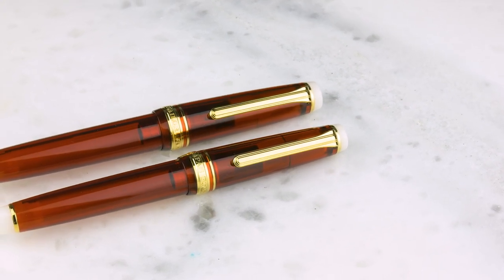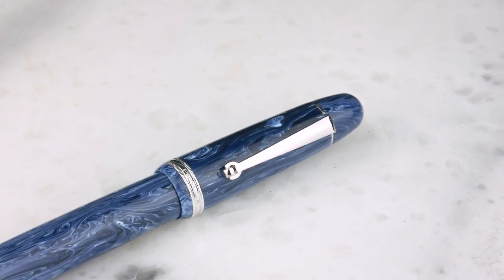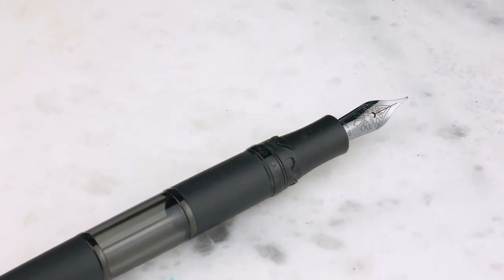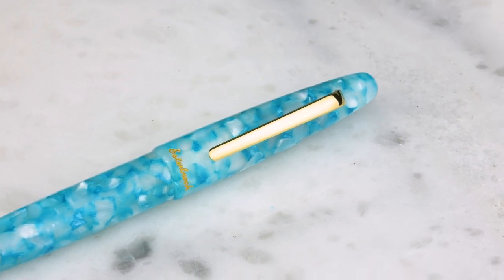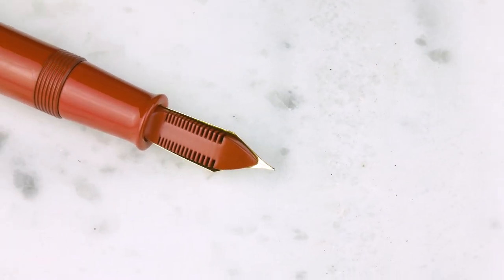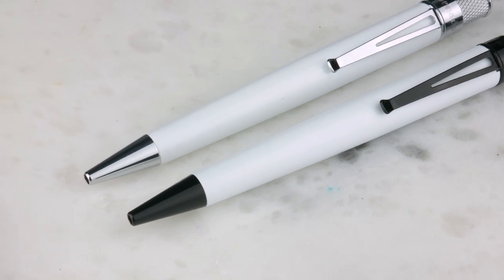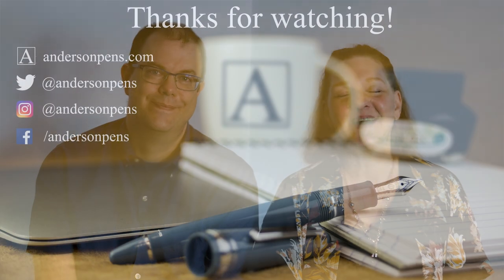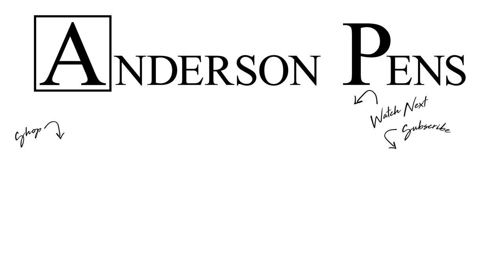Anderson Pens Podcast 402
· Four (4) $100 Anderson Pens Gift Certificates
· Watch podcast 400 for complete details